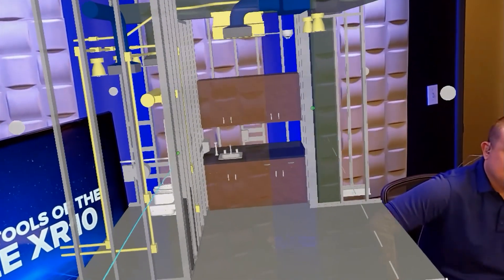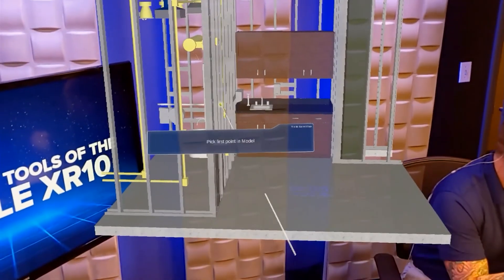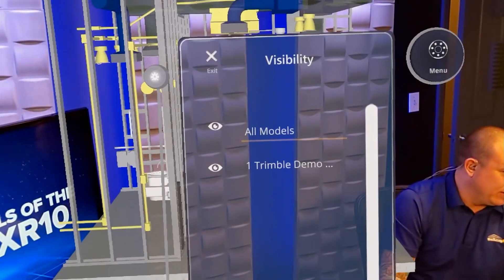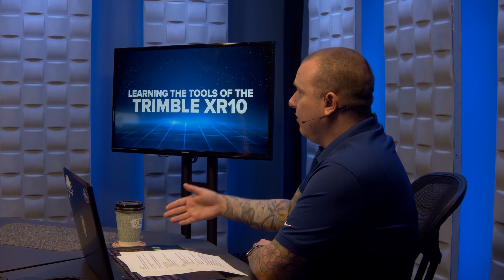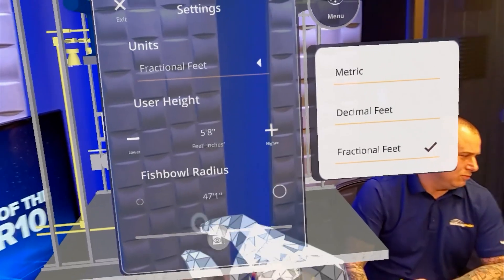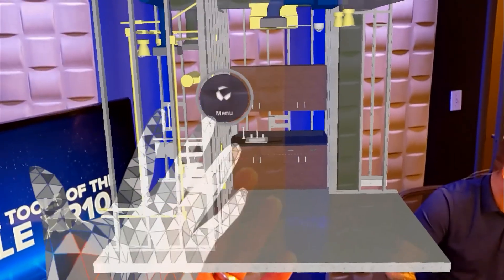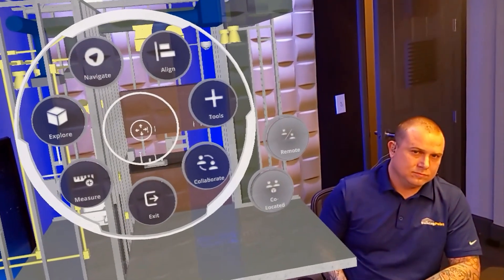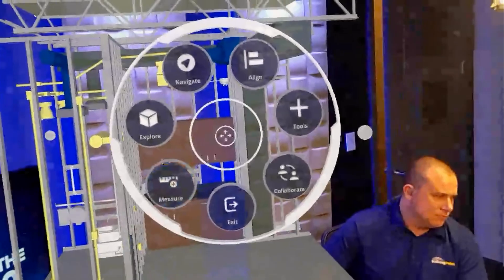That's The Point - Episode 4: XR10 Tools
In this episode of That's The Point, we explore the radial menu and tools of Trimble Connect for the XR10.